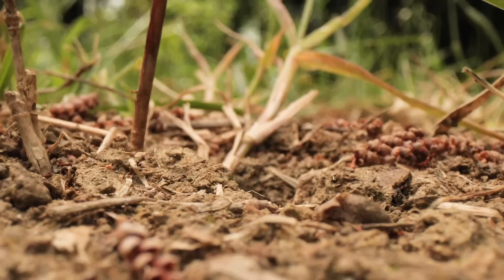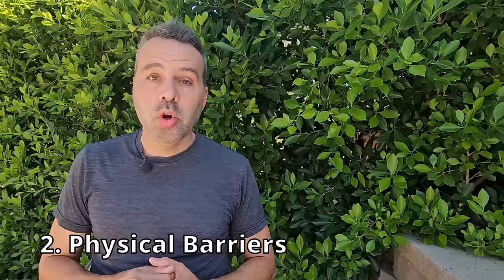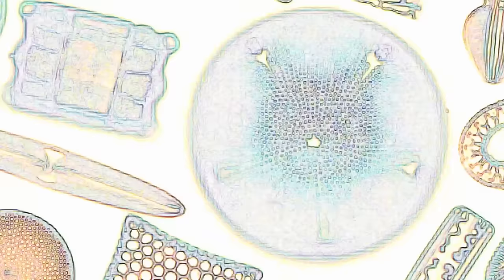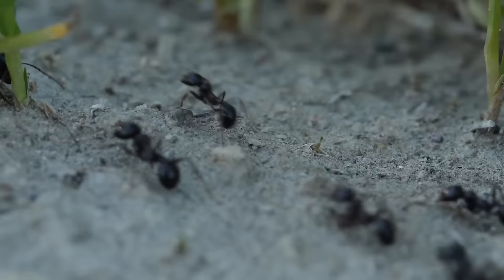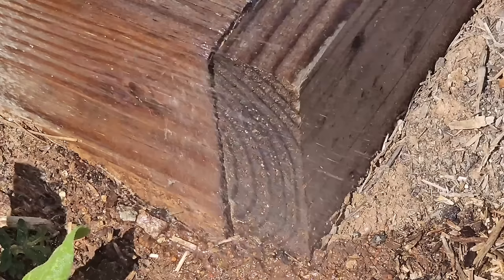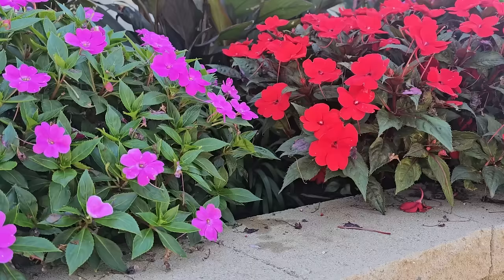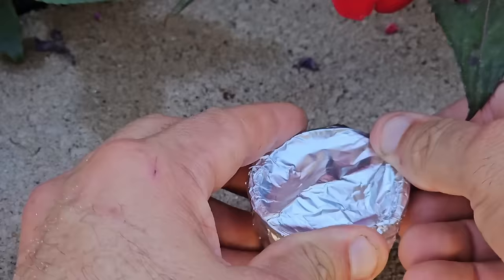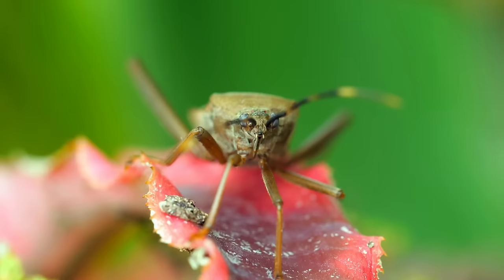Get Rid of Ants in the Garden NATURALLY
In this organic gardening video I'm going to show you 6 ways to get rid of ants in the garden naturally. Ants can be a problem in the garden. You can get rid of ants by using natural methods including items you have at home already like Borax, Honey and Sugar.

How to Deter 90% of Pests:

TIMESTAMPS
00:30 - Remove attractants
00:53 - Physical Barriers for Ants
01:42 - Natural Ant Repellants
02:22 - Attract Ladybugs and Praying Mantises
02:43 - DIY Ant Trap/Bait using Borax and Sugar
03:49 - Monitor your garden for ant activity